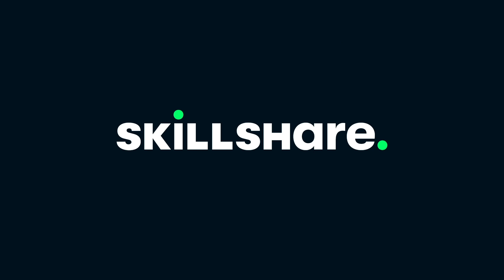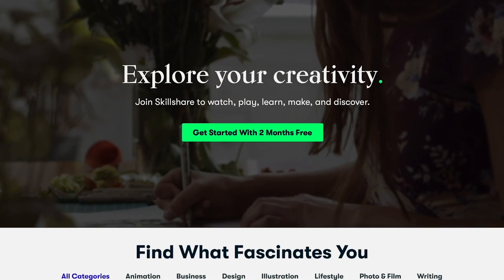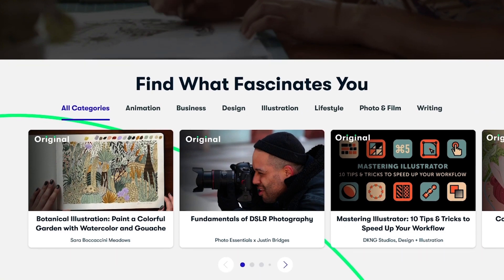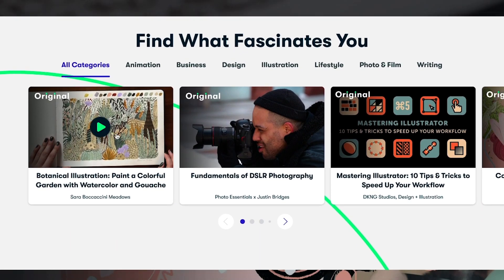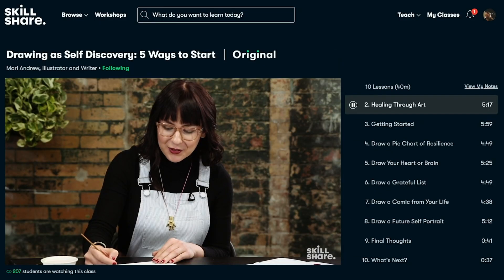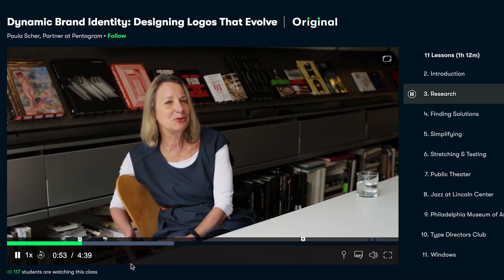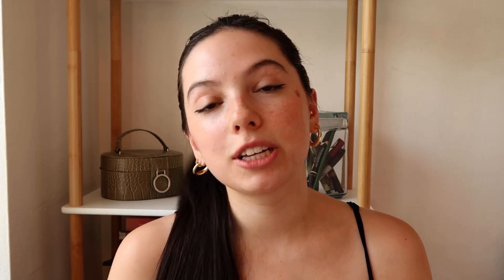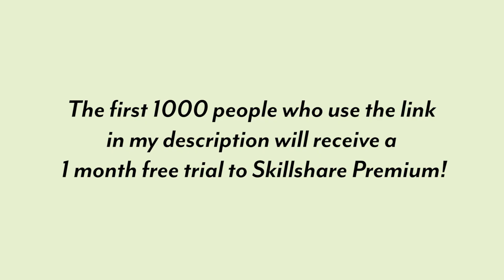Learning Grids and Systems For Graphic Designers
In this video we discuss the different grid styles from the book Typographic Systems by Kimberly Elam! I love sharing resources, advice and tips from graphic design books that can help you learn. We talk grids, axis, columns, radial, bilateral systems and more! If you're new to design this can help you with layouts and editorial! This also can apply to more than just type, it can help you in all your design work!

MY LINKS

Design Book Mentioned
Typographic Systems by Kimberly Elam

xx,
Paola Kassa